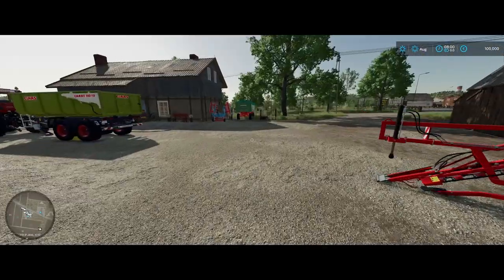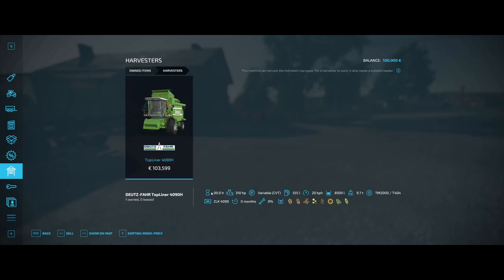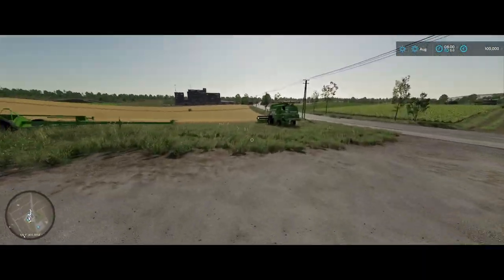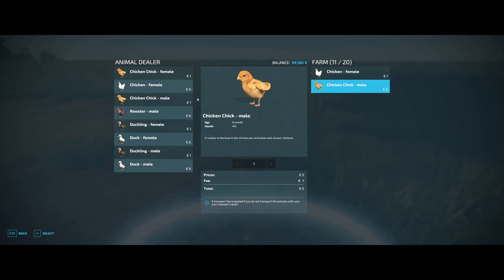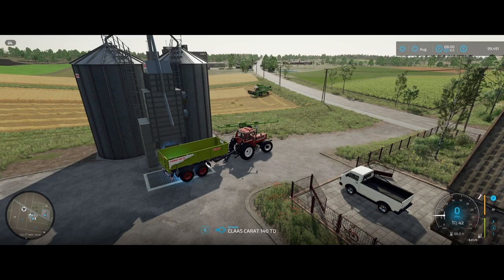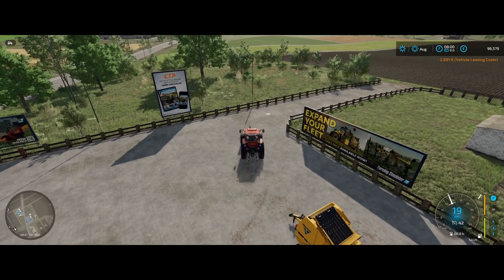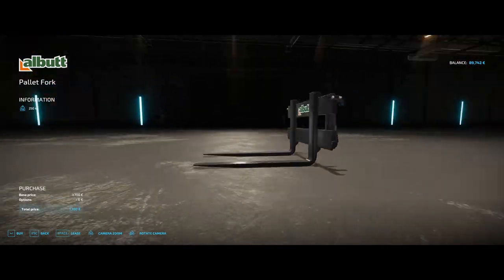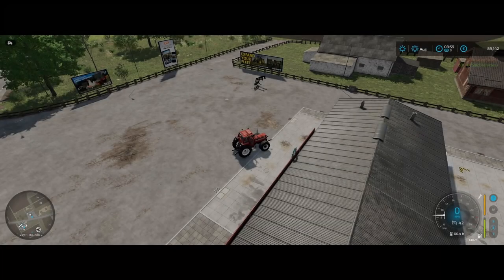WELCOME TO ZIELONKA! - Episode 1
**IMPORTANT
Epilepsy warning, this episode contains a lot of timelapses, if flashing images is something that bothers you, this is not the video for you.

All comments and feedback is encouraged. I have never done YouTube before, therefore there are a lot of improvements to make. Please share them with me so that I can improve and make the best videos possible!

This is the first episode of a ten-episode mini-series on the new DLC map, Zielonka.